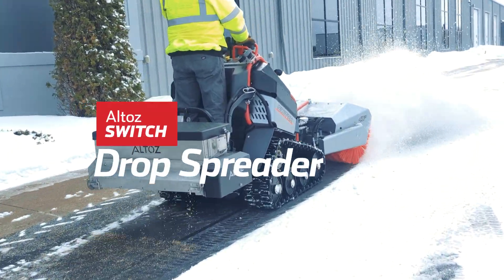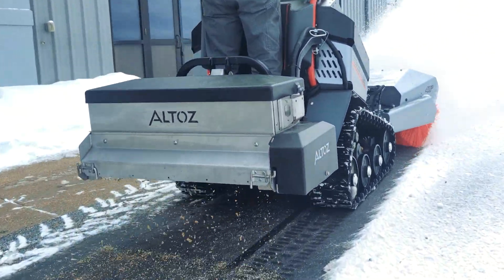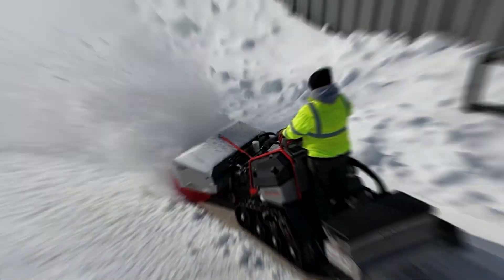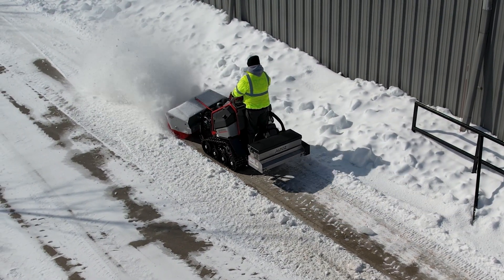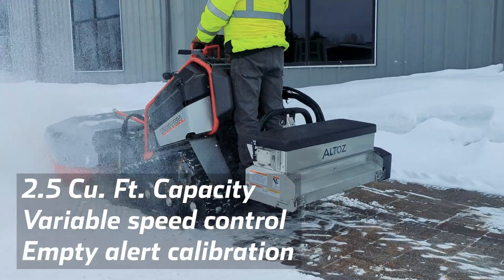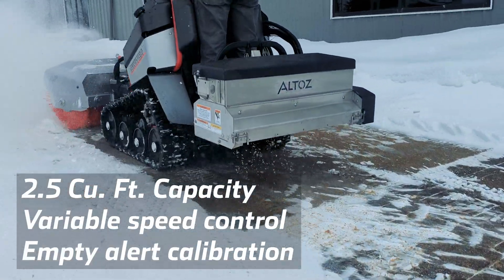Switch + DROP SPREADER attachment. Deicing with Altoz Switch, variable speed, empty alert and more!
Introducing the Altoz Switch Drop Spreader attachment - your ultimate solution for deicing sidewalks efficiently. With a capacity of 2.5 cubic feet, variable speed control, and an adjustable coverage pattern, this attachment is designed to work seamlessly with your Altoz Switch. Just attach, spread salt or grit, and watch as the snow and ice disappear. Pair it with a snow clearing tool like the Power Angle Broom, V-Plow, or Snow Blower for double the action in one go. Say goodbye to icy paths and hello to safe, clear sidewalks.